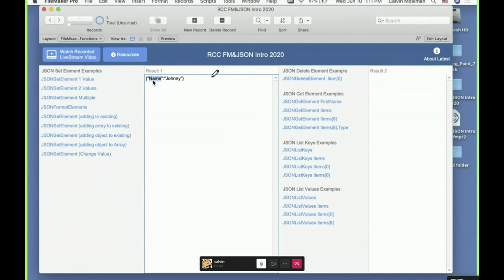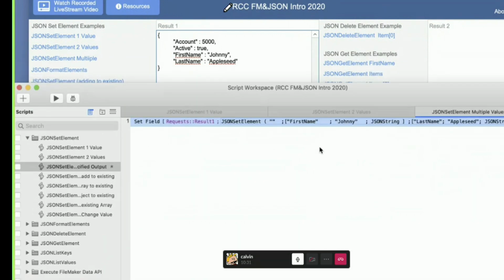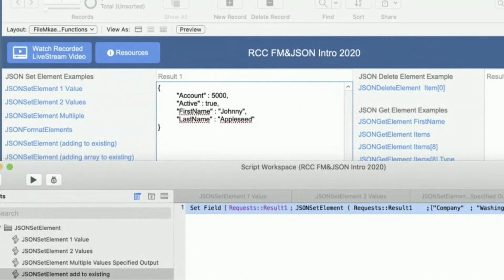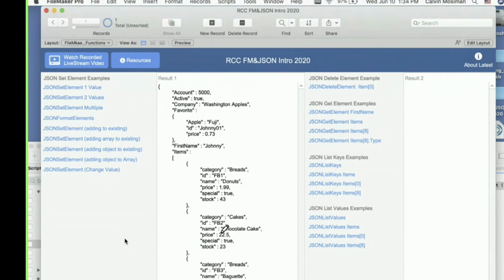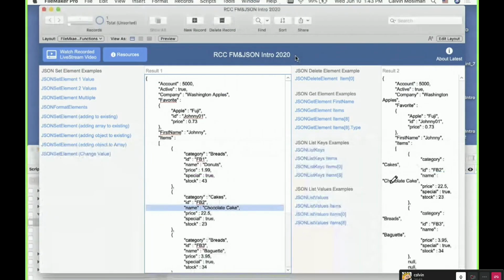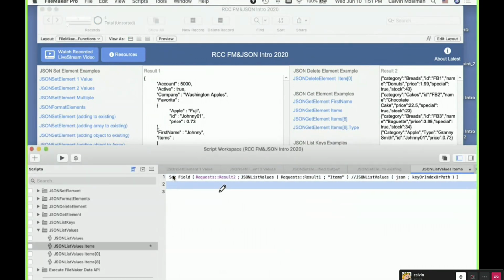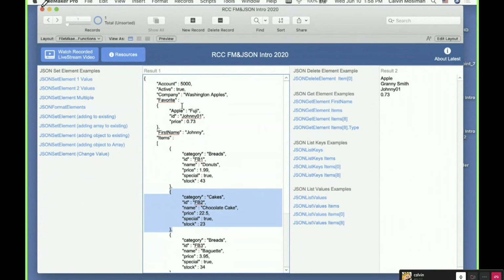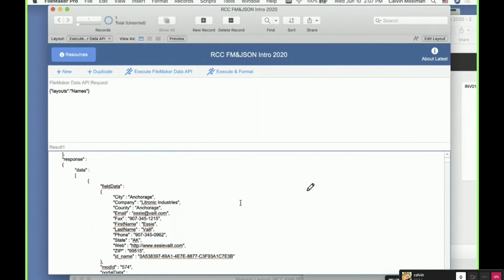FileMaker JSON functions - Calvin Mosiman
6620 - LiveStream - 06.10.20 - FileMaker JSON functions - Calvin Mosiman

The super basic of JSON in the FileMaker Platform.  For Beginners and intermediate developers.   Calvin Mosiman returns for an epic adventure... showing JSON functions, and cool tricks.

FMTraining.TV
2122 9th St., Suite 102